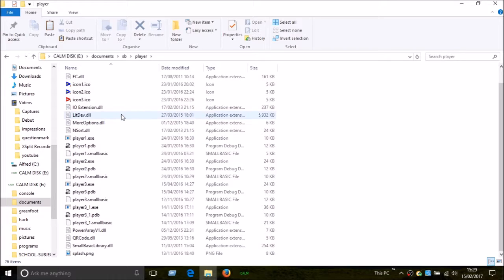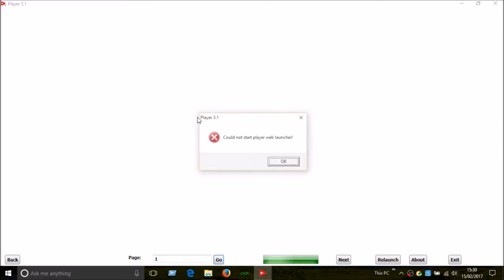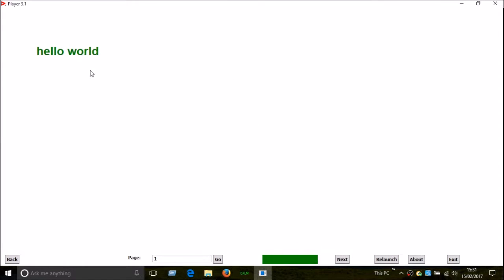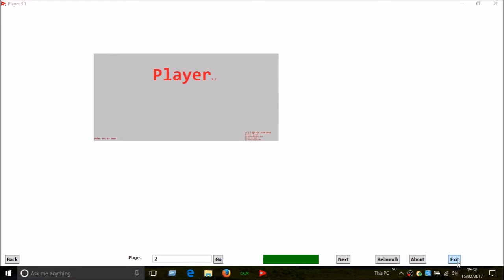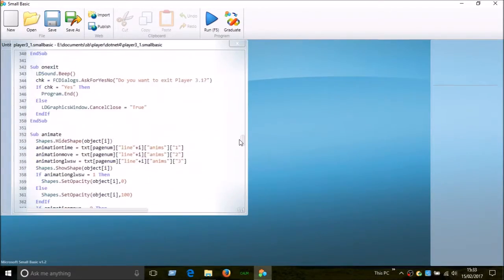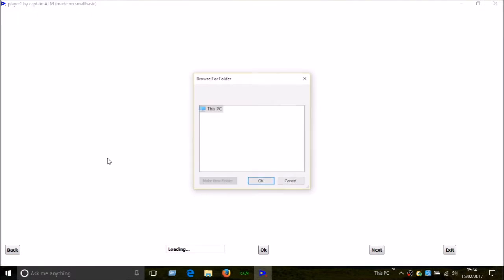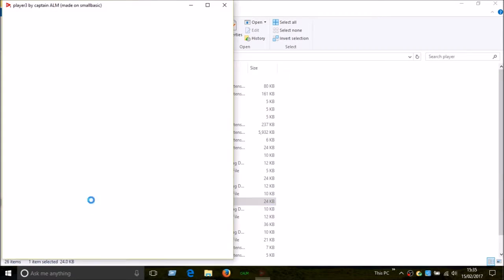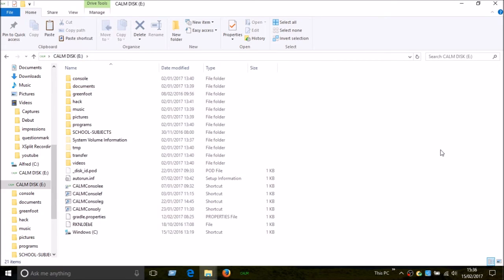Player 3.1 by Captain ALM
One of my own programs (built on smallbasic).

This takes form as a presentation player coded in player folder format (one of my own formats).

This is not the current release.